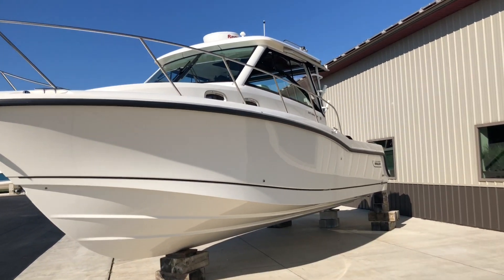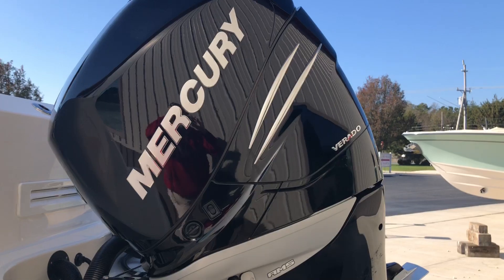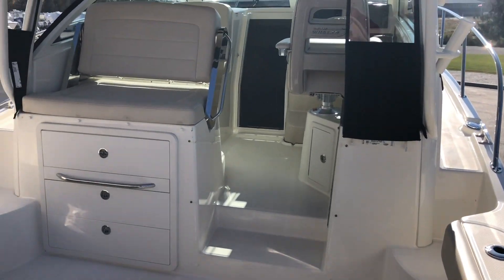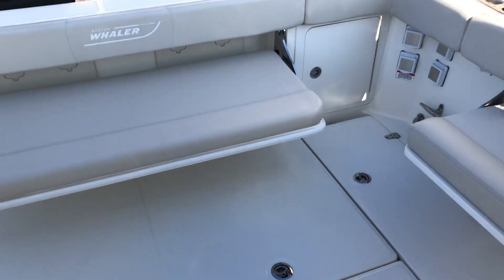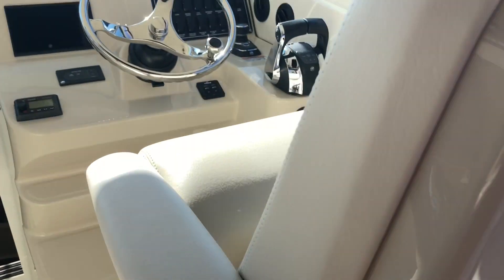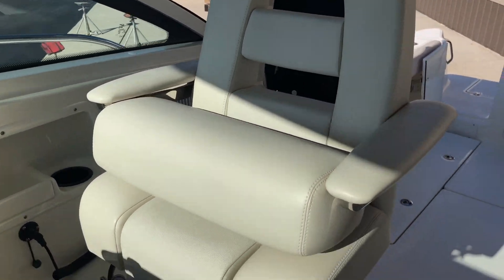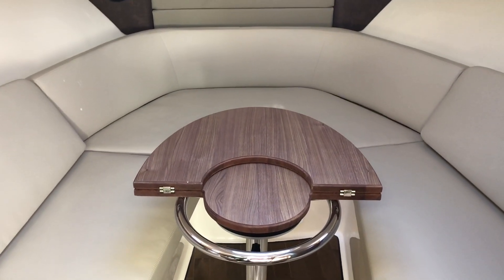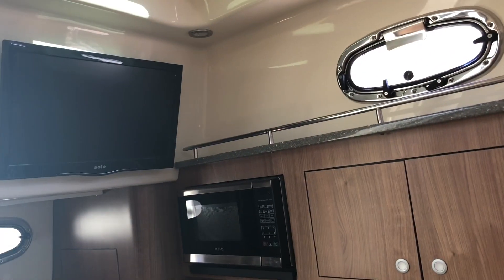2018 Boston Whaler 315 Conquest Boat For Sale at MarineMax Island Marine Center, NJ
Rugged sophistication, cutting-edge convenience and incredible functionality inform the 315 Conquest, a boat designed for hardcore anglers, express cruisers and overnighters. From the spacious cabin with large skylight over the galley, to the well-protected helm, to angler-pleasing cockpit, the 315 perfectly marries capability and versatility. Personalize the 315 to suit all of your needs, and enjoy long days and nights onboard with confidence that goes to the core.

Optional Summer Kitchen features a pull-out cockpit grill with cutting board and storage drawers.
Spacious and stylish control station features ergonomic instrumentation and adjustable helm seat.
Roomy cabin centers around a wood dinette that easily converts with V-berth filler cushions.
In-deck fishboxes with drain and pump-out provide ample storage space.
Full front glass windshield with open sides and a sheet glass enclosure provides a clear, unobstructed view from the helm.
Insulated livewell/cooler, large bait-prep area, dual in-deck fishboxes offered.
Cabin features a skylight over the galley and a mid-berth with ample space.